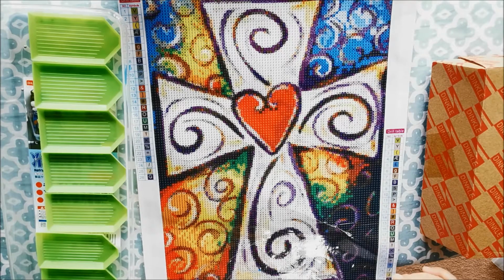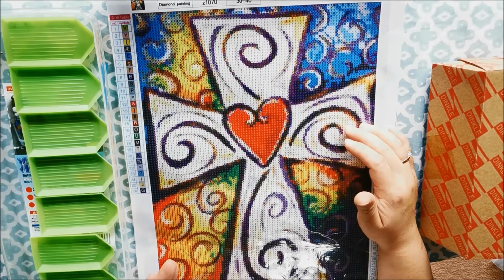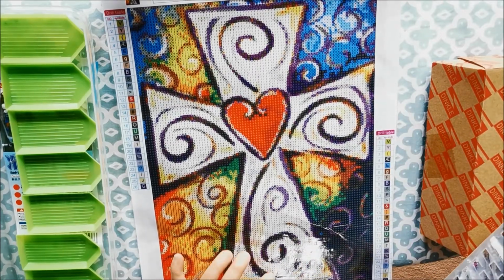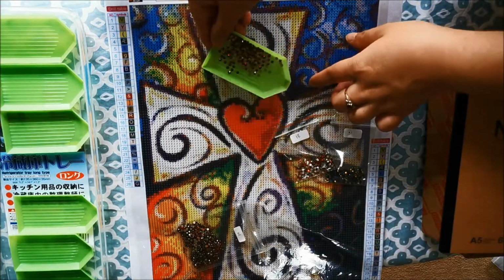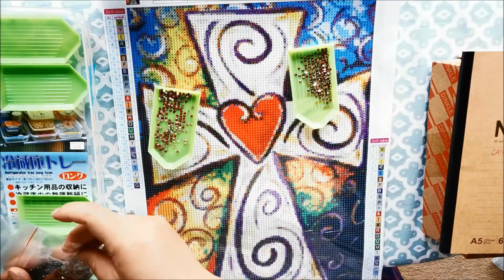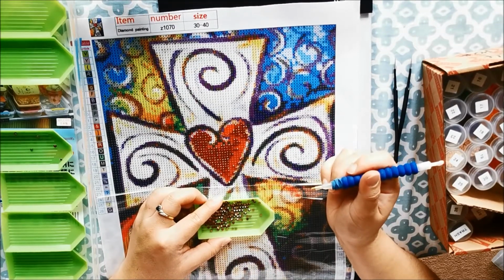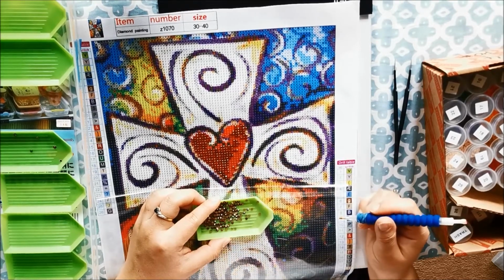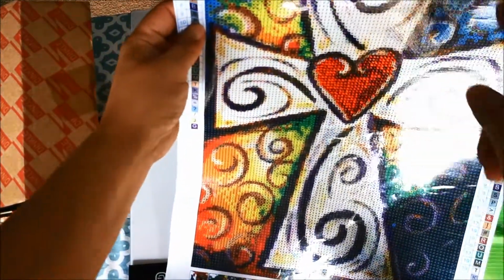DP-athon and Chat with Me - Using Sparklers on a Regular Painting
Hi guys, just catching with you. This video was recording on April 7 so consider that while watching this video. I have decided to start this new painting that I have bought from Everydayedeals. Unboxing link is below.

If you are in Australia and want to own a diamond painting (you can customize with your own photo) but don't have the time to do it? Don't know where to start?